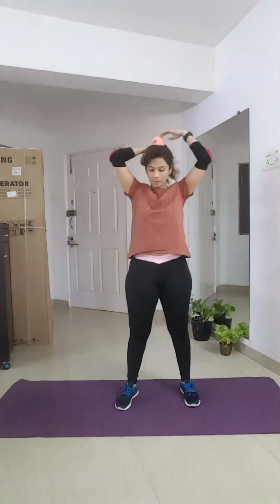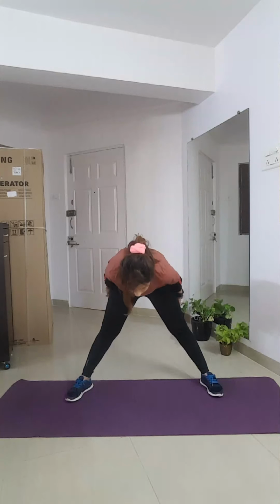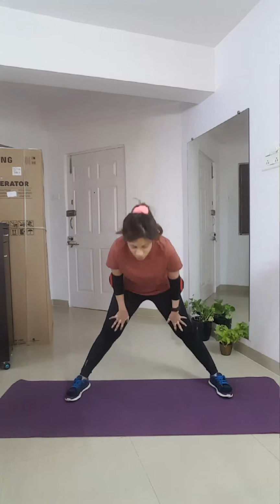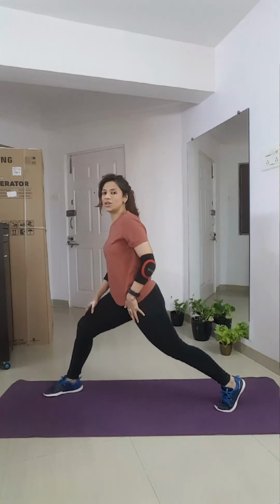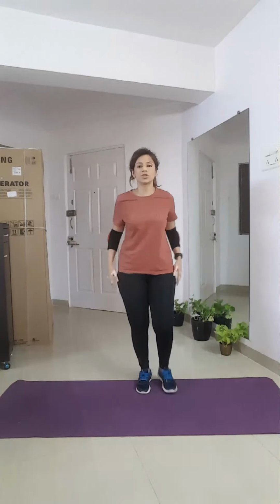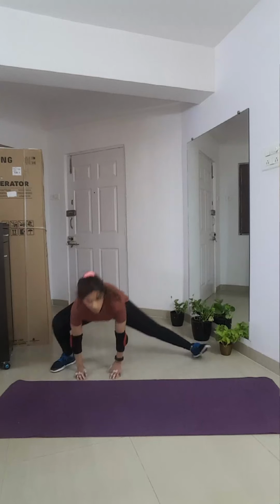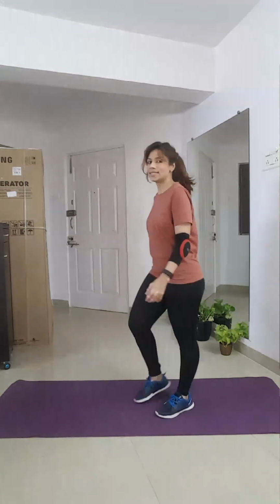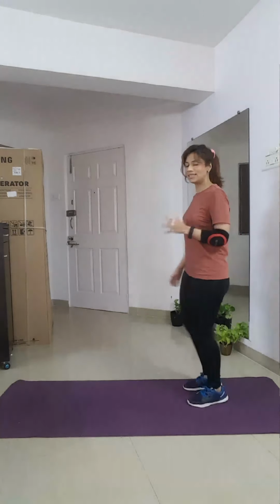Energetic Cardio to boost your mood by coach Aliya | Goqii Fitness Online Class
Goqii Fitness Coach  Ms. Aliya

A highly competent and enthusiastic Group & Personal trainer along with Zumba certification with a proven ability to help & motivate people to achieve their fitness goals.